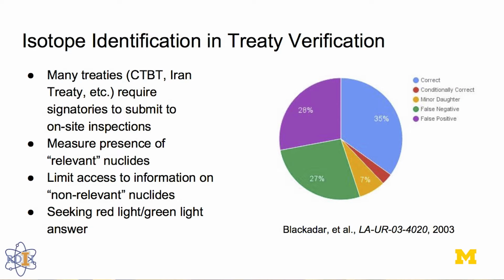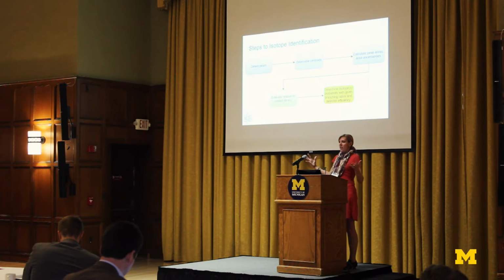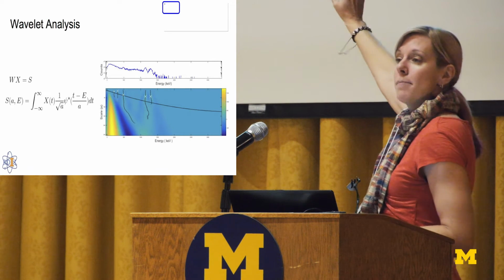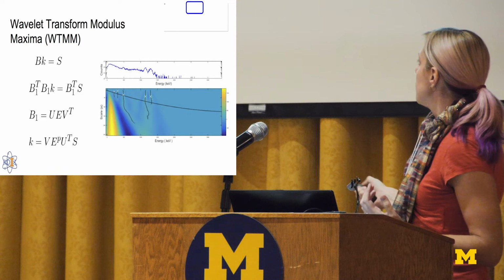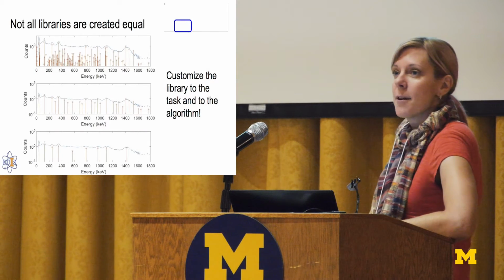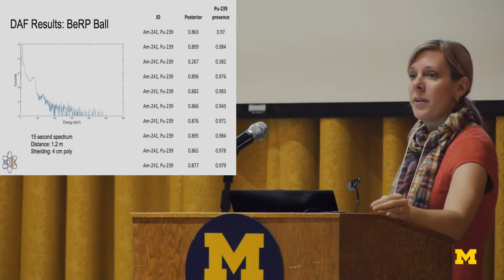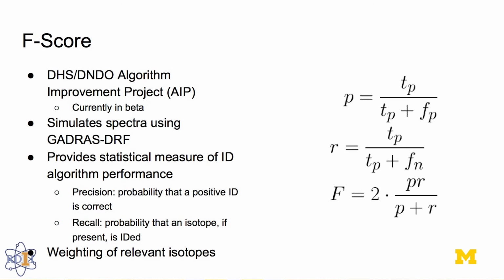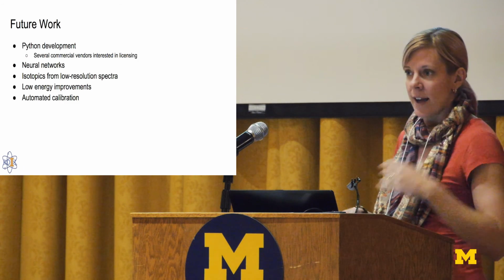Clair Sullivan | CVT Workshop 2016